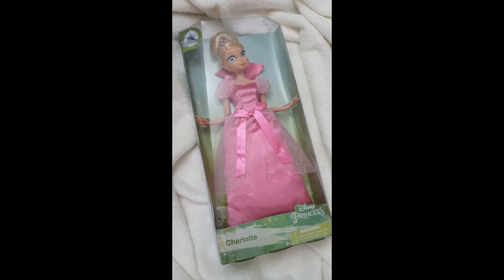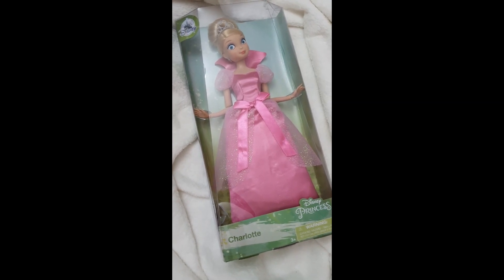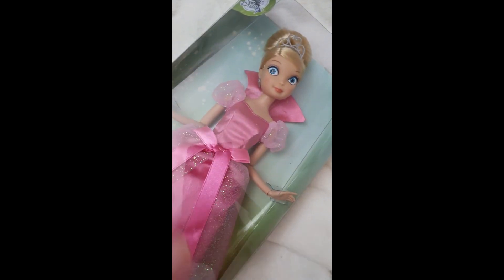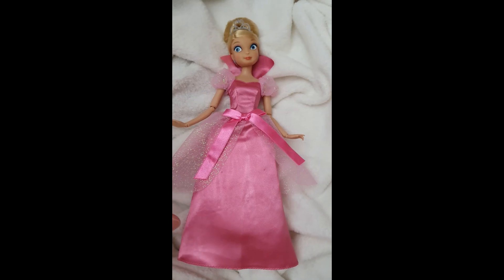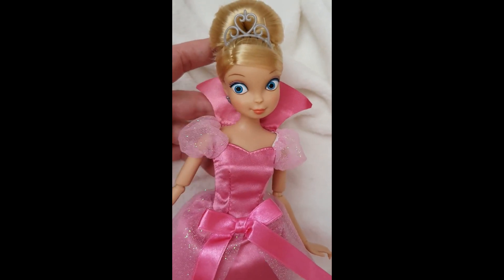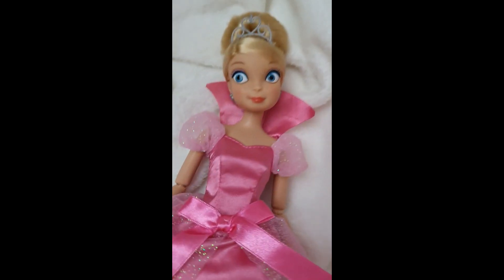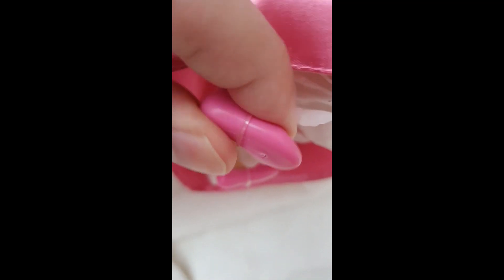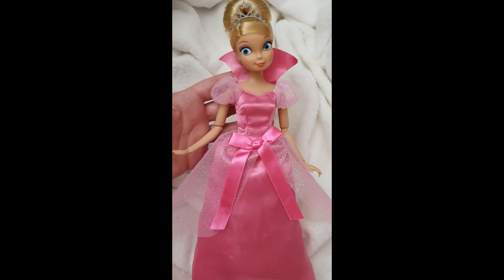✨💖Disney Store Exclusive Princess Charlotte from The Princess & The Frog Unboxing & Full Review!✨💖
If you liked the video and the content, Artist dolls, Reborns, Ones of a Kinds of all Sorts, a Vast really rare variety of Disney Collectables Vintage and New, Mattel, Hasbro, Sylvanian Familias- Calico Critters, Playmobil, Polly Pocket, Shopkin Lil Secrets and much much more! Im doing these videos with all my heart and so happy to share this passion hobby with all of you to enjoy. Open to comment suggestions and now since weve passed 70 subscribers Ill start GIVAWAY of a Surprise! Lots of surprises for the lucky ones! Have a Great time in the meantime!

SPANIOL